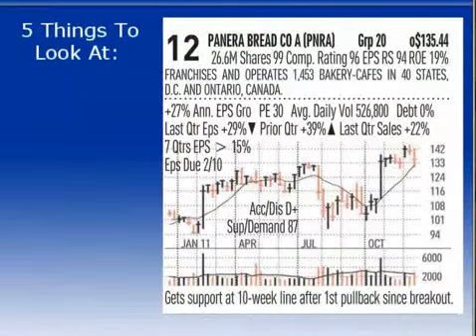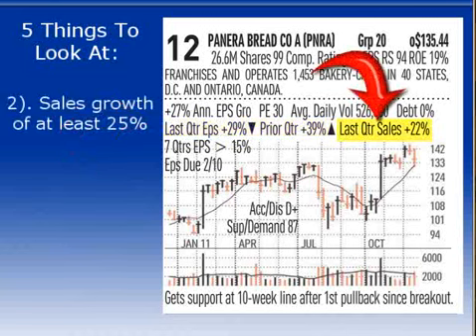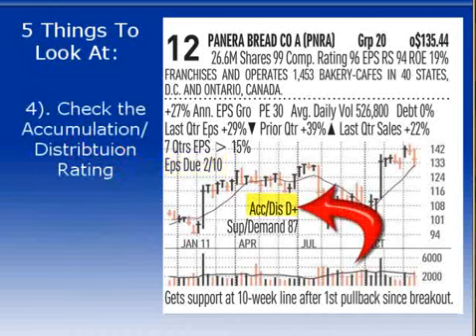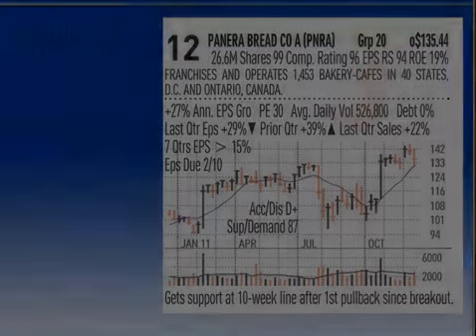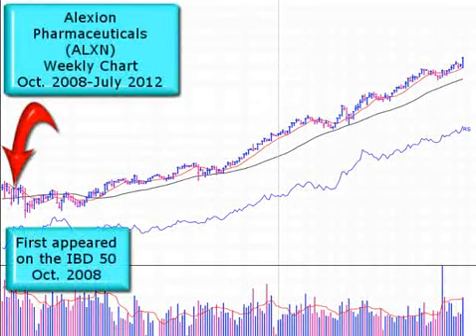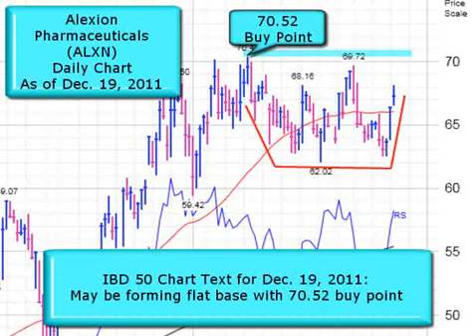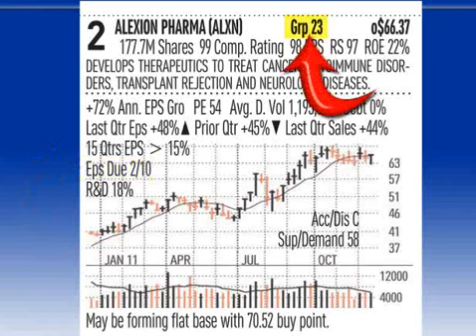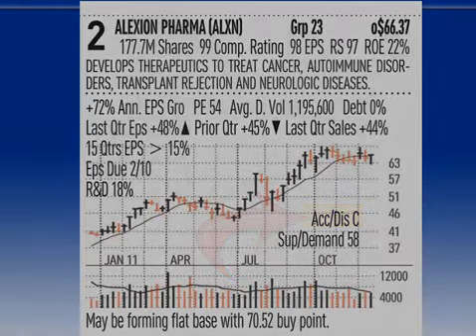IBD 50 Charts - A Profitable Tool for Your Portfolio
Key tips to help you spot winning stocks to grow your portfolio and profits from Investor's Business Daily.